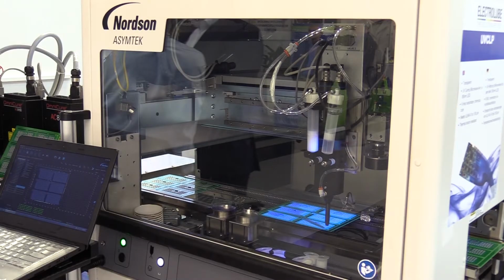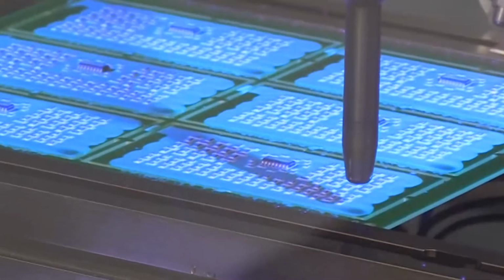Ron Jakeman of Electrolube looks back at a successful 2019